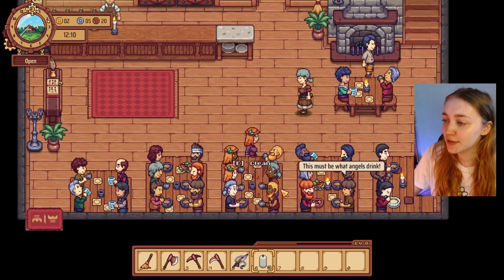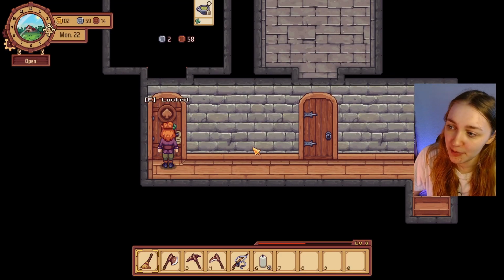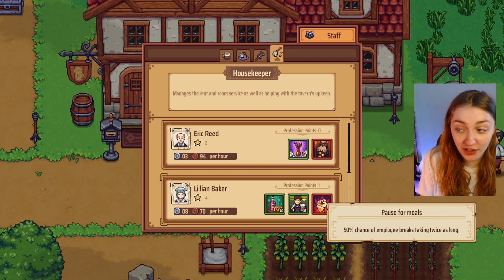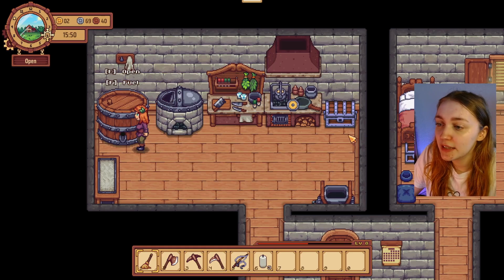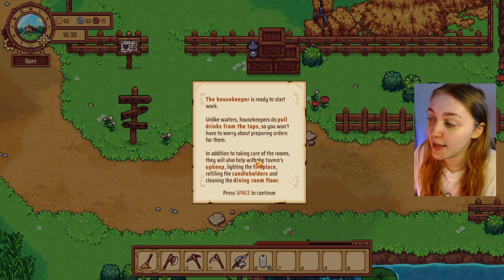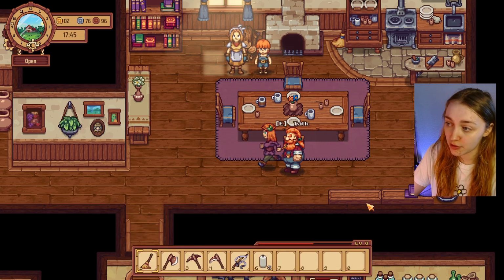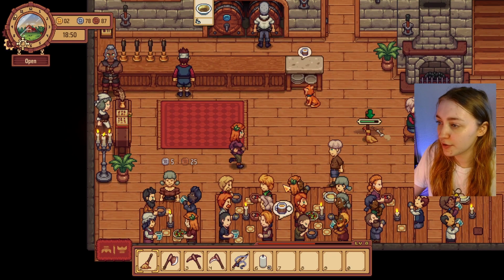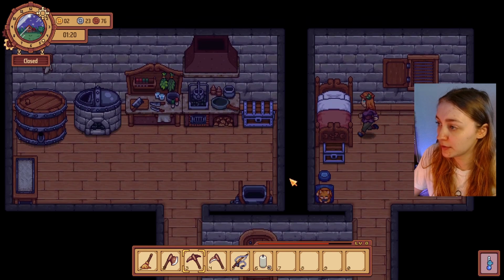Housekeeping! (but easier) | Travellers Rest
Let's hope this housekeeper means that I can leave my tavern more often and get even more MONEYYYY!!!